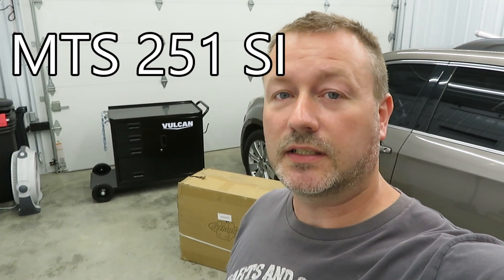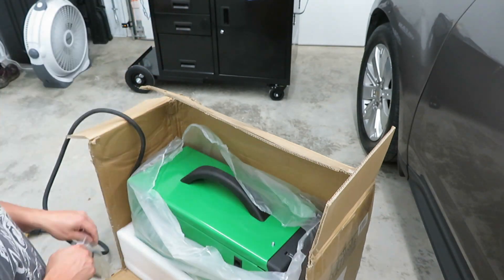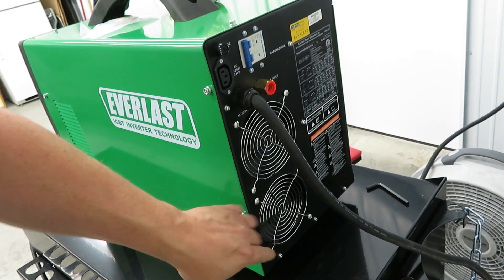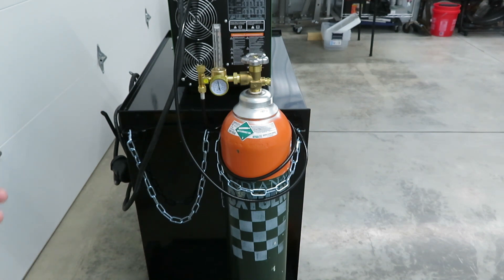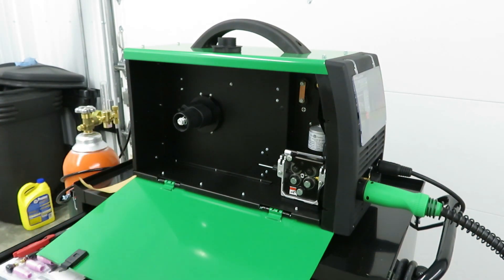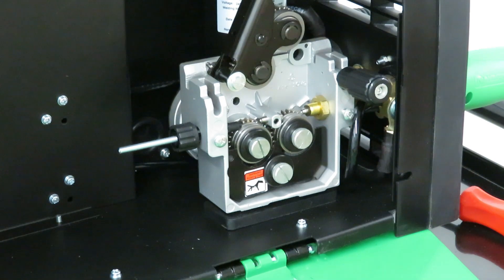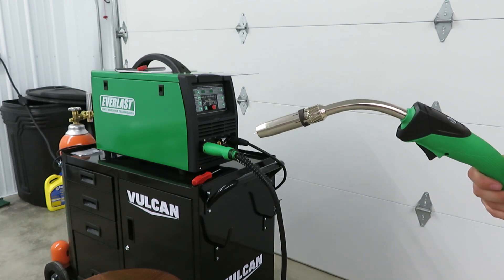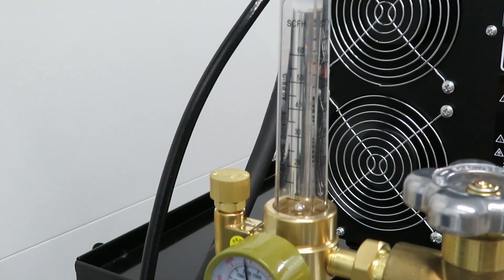Everlast Power MTS 251 SI Welder Unboxing & Setup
Welcome back to the channel! In this video, we'll take you through the unboxing and setup of the Everlast Power MTS 251 SI welder, which will be mounted on the welding cart we recently assembled. We'll explore the contents of the box, discuss the unique features of this welder, and provide a step-by-step guide to get it up and running. From handling the gas regulator to setting the wire tension and making important connections, we've got you covered. Plus, we'll share some valuable tips along the way. Whether you're a welding enthusiast or a beginner, this video will help you with your welding equipment setup.